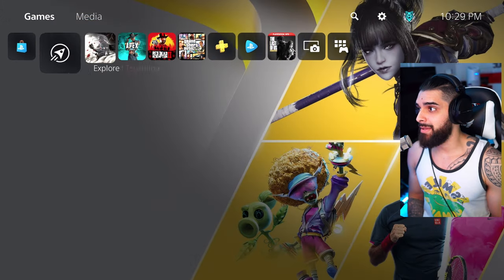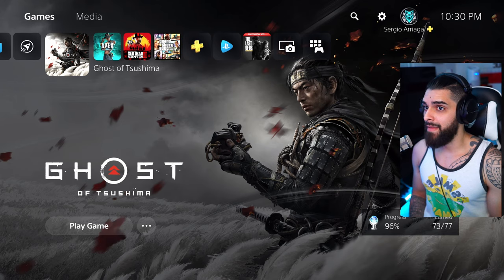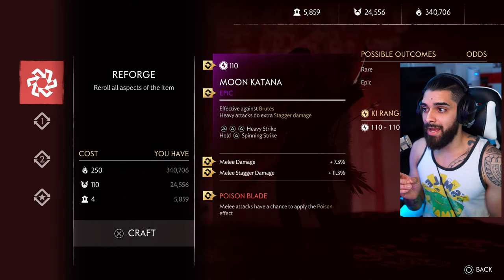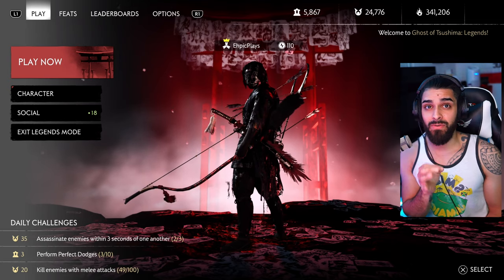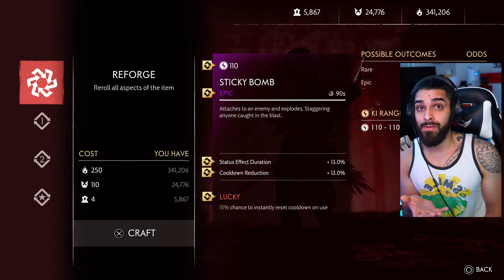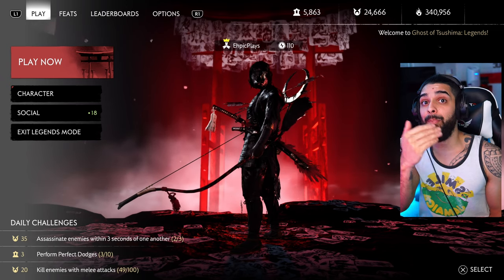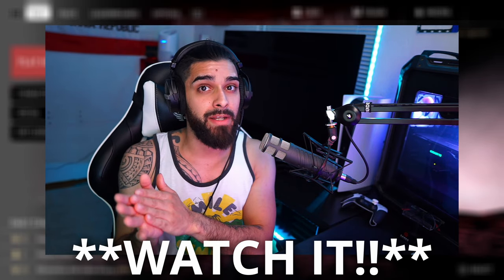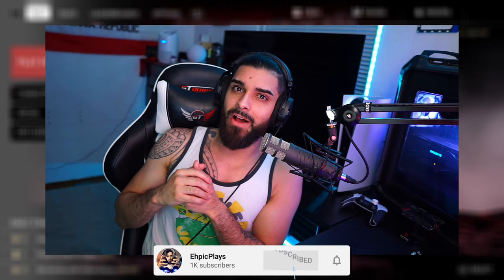HOW TO PRESERVE YOUR HONOR! - Upload/Download Method (PS4/PS5) | Ghost of Tsushima Legends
This video will go over, step by step, how to UPLOAD and DOWNLOAD your SAVED GAME DATA ON THE PLAYSTATION 5 for Ghost of Tsushima Legends! I tried looking for videos that went over this, and it did nothing but confuse me further! I hope this video helps out a lot of you out there! Enjoy :)

►Twitch(@ehpicplays) (I stream every Monday, Wednesday & Friday at 6pm PST)
►Discrod (There is a Ghost of Tsushima section in my Discord for those who are looking for a group to play with!)
►Instagram (@ehpicplays) (I typically post clips and highlights on my IGTV and my IG story as well as posting about my life)
►TikTok (@ehpicplays) (I use TiKTok to also some some funny clips from past streams along with streaming information to help you)

►You can find ALL of my computer components or my streaming peripherals

ABOUT ME:
Hey guys! My main gamer tag and brand name is EhpicPlays, but my name is Sergio. I am a United States Air Force Veteran with a passion for content creation and gaming. I mainly post gaming content on my channel 😊

- EhpicPlays ♥